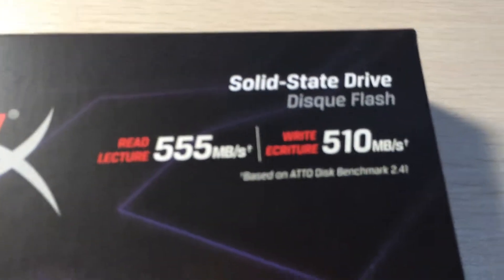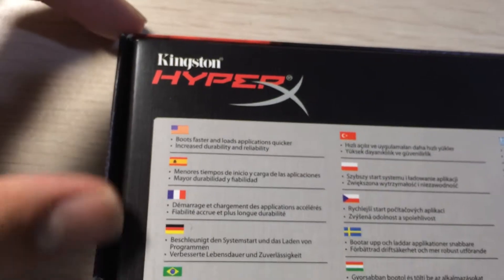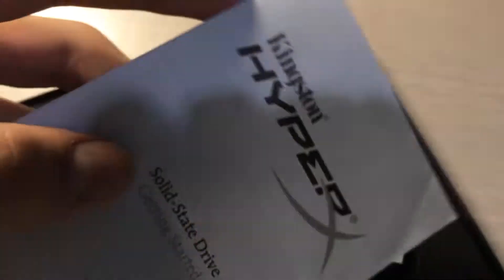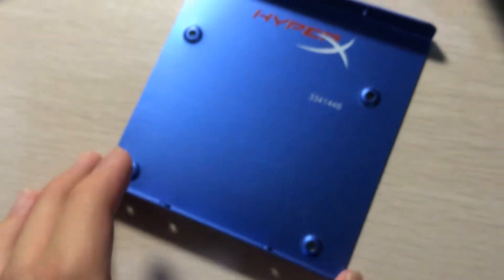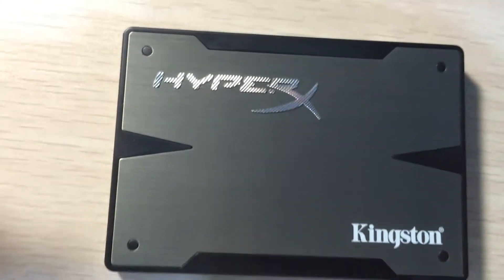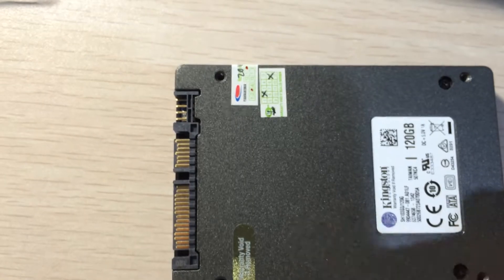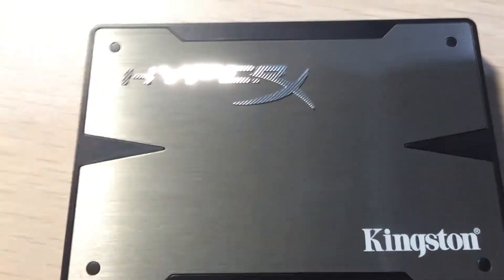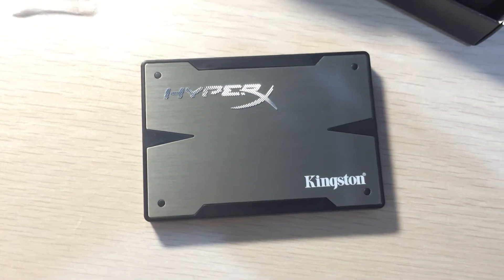Kingston HyperX 3K 120GB SSD Unboxing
The HyperX series of Kingston's SSD is really good. The looks too! I accidentally cut the first part of the video though...